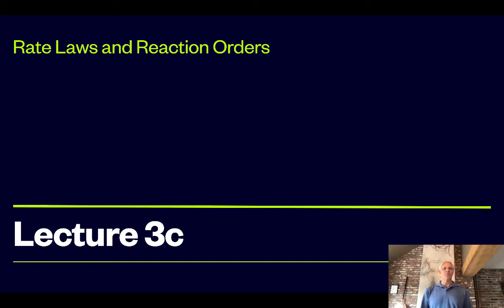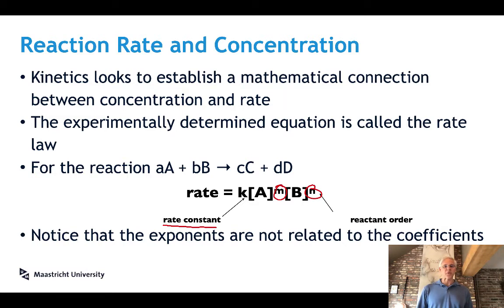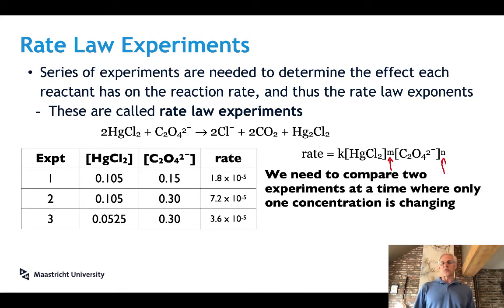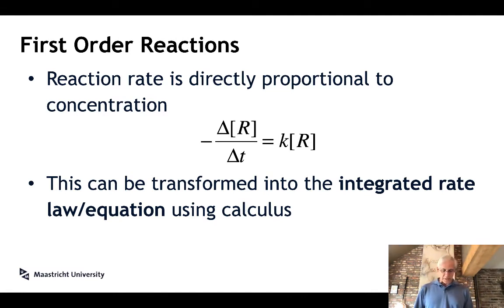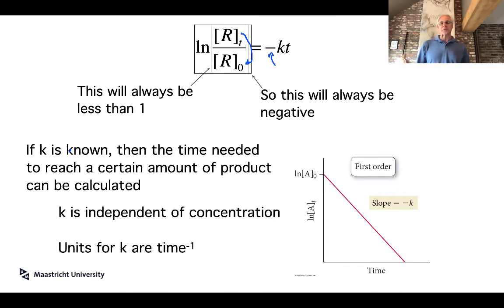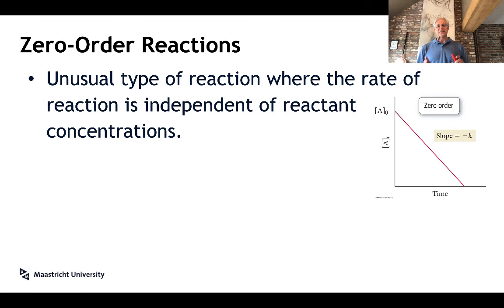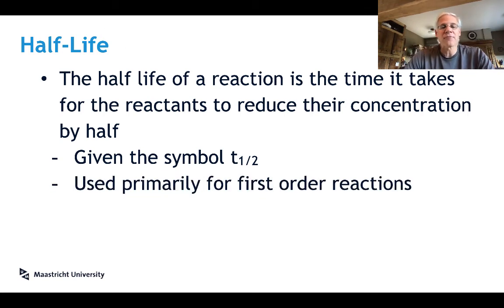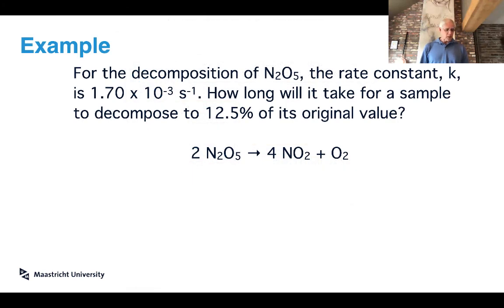Lecture 3c - Rate Laws and Reaction Orders